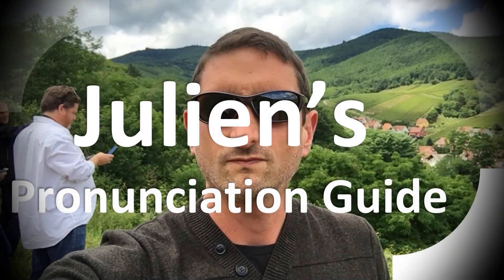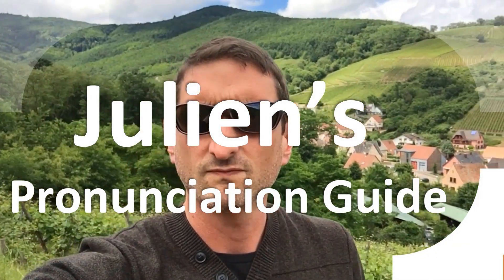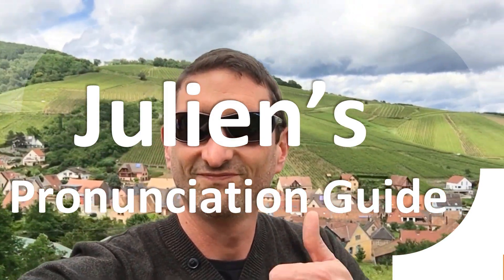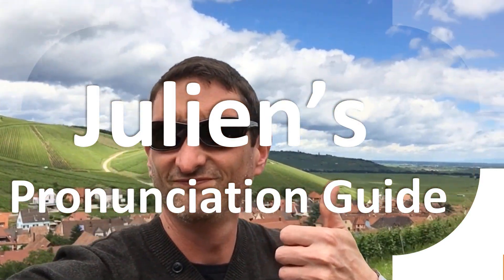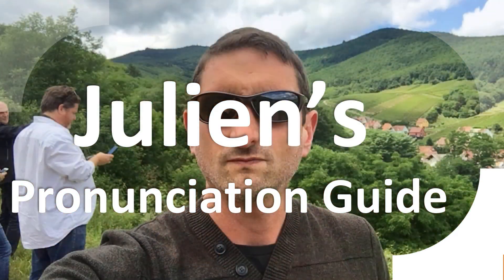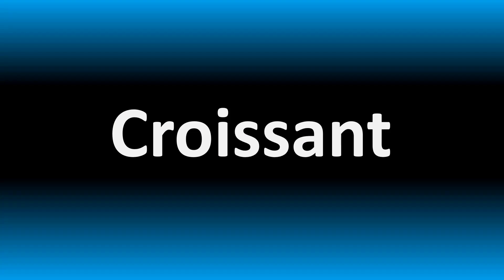How to Pronounce Hellebore (CORRECTLY!)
Welcome! Here you will hear How to Pronounce Hellebore (CORRECTLY!) i.e. the “correct” pronunciation.

You can skip the intro through the time stamps below:
00:00 - Pronunciation Intro
00:15 - How to Pronounce Hellebore (CORRECTLY!)